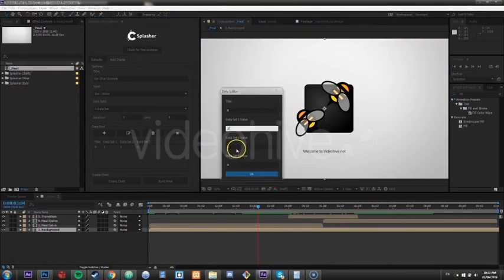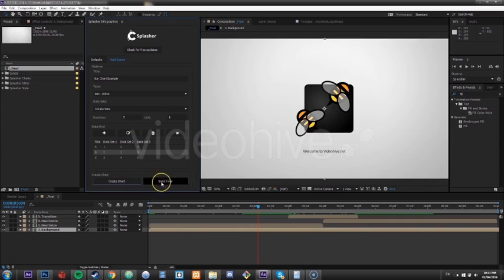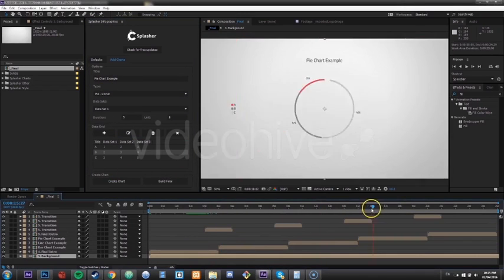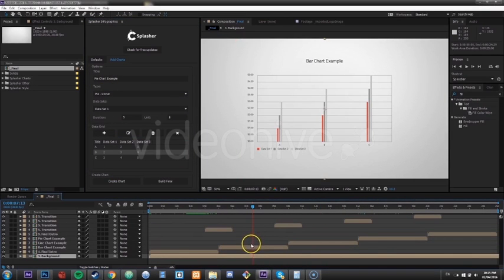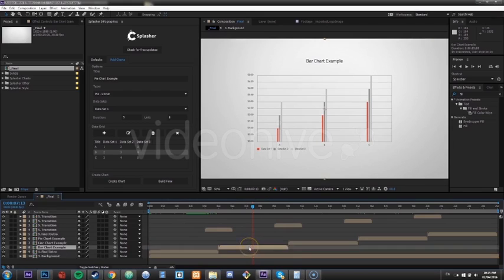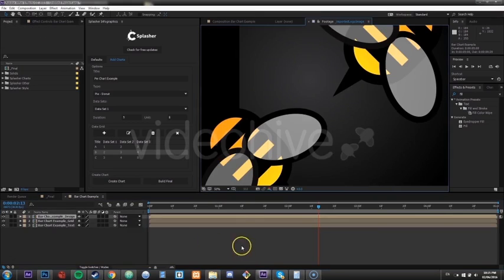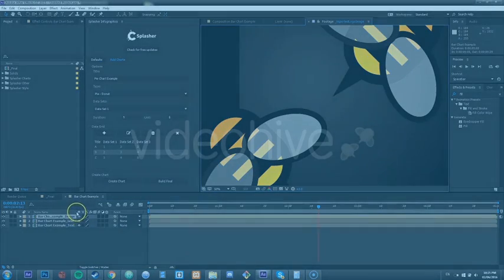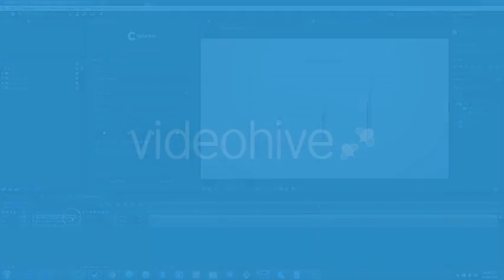Splasher Infographics Toolkit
Splasher is a toolkit for After Effects that provides you with everything you need to create vibrant infographic presentations. Splasher’s intuitive interface allows you to easily add as many charts or slides as your computer can handle. Every one of Splasher’s pre-packaged styles provides unique logo intro/outro sequences and transition animations. Everything is fully customizable and all you need to have is After Effects. Splasher currently features 10 unique presentation styles, with more coming weekly, as free updates from inside After Effects.